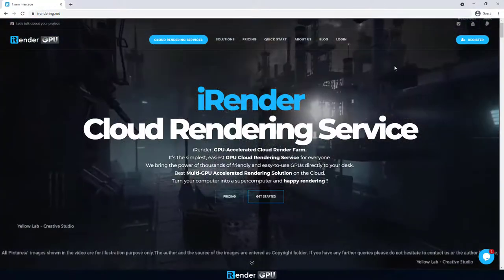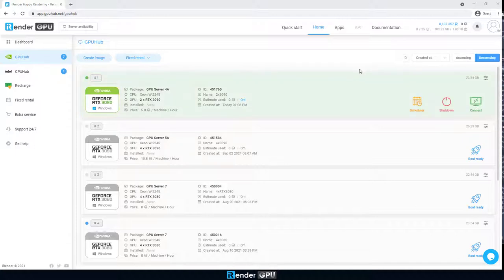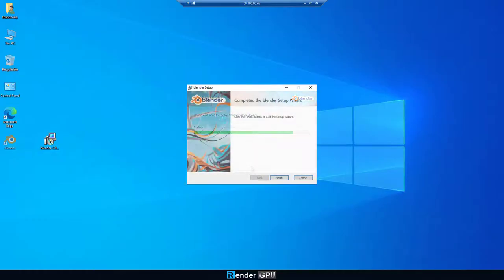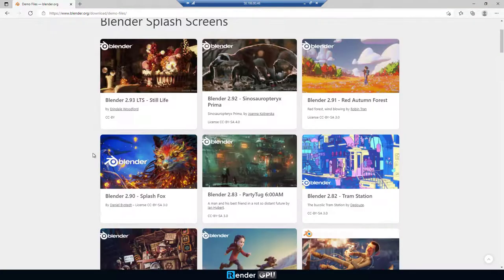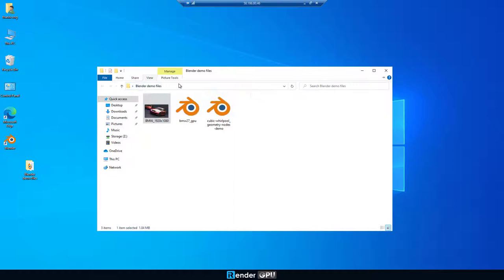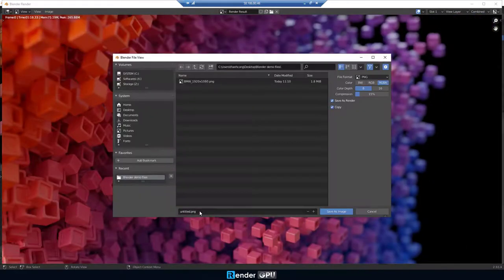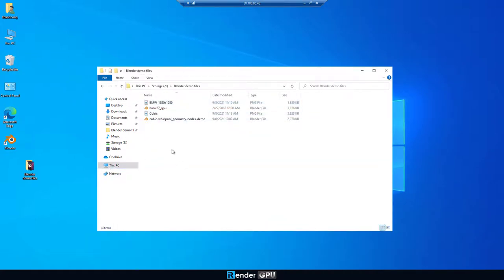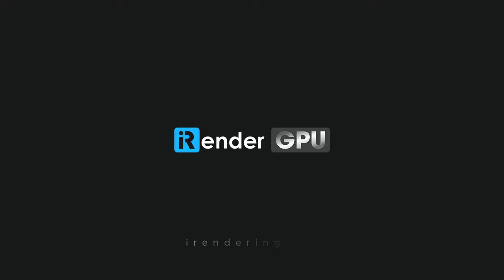Powerful Render Farm for Blender & Cycles Render with 2x RTX 3090 | iRender Cloud Rendering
Powerful Blender Cloud Rendering | Render with 2x RTX 3090 |  iRender is a Powerful GPU-Acceleration Cloud Rendering Service  supporting Blender projects with all 3D Render Engine such as: Cycles, Eevee, Luxcore, Redshift, Octane, Vray and so on.
Optimize for Blender Multi-GPU Rendering Tasks on the Cloud.
GPU server 4A:
CPU: Intel Xeon W-2245 @ 3.90GHz
GPU Architecture: Ampere, GA102
RAM: 128 GB
Storage: 512GB
Best Cloud Rendering Service Package for Blender render with iRender.
6/12 x Nvidia RTX 3080/3090/ Server Node
6/12 x Nvidia GTX 1080Ti/RTX 2080Ti/ Server Node
Redshift, Octane  license for Vip Customers
iRender - Happy rendering
International